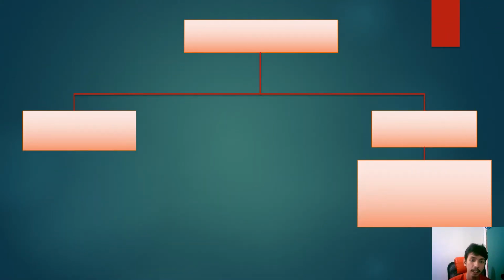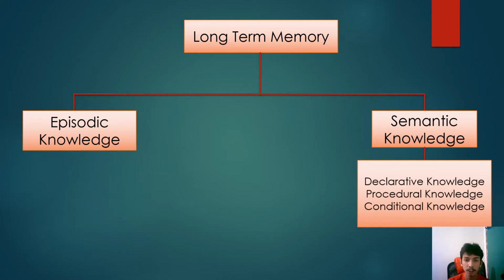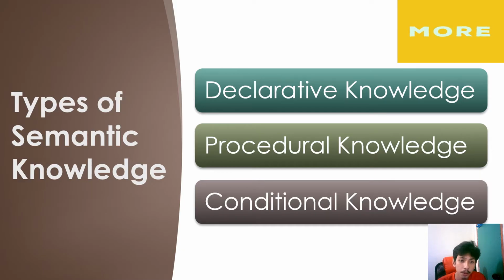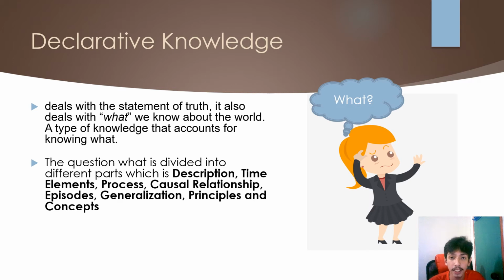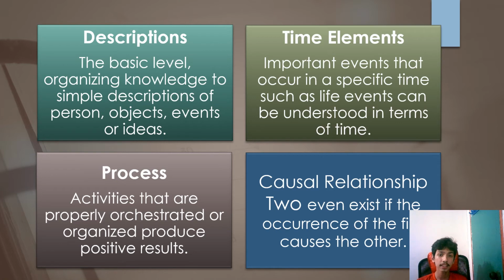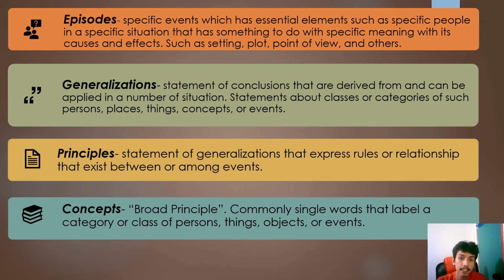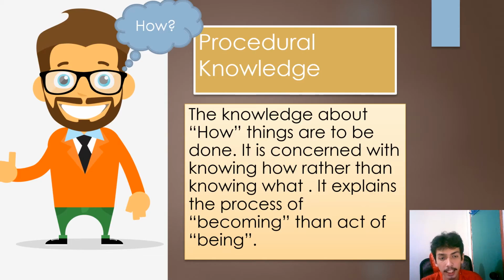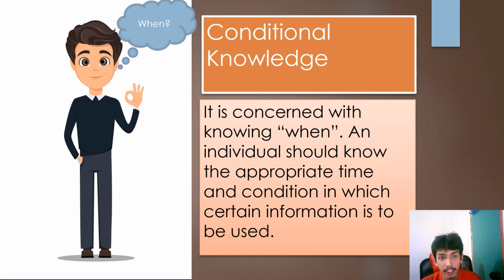JABINIAO FACI1VID| VIDEO 2